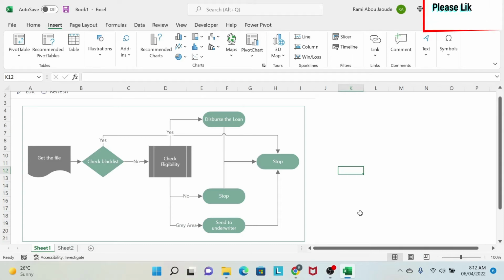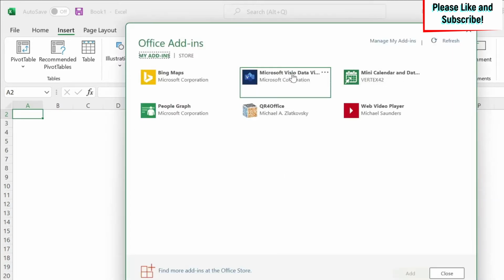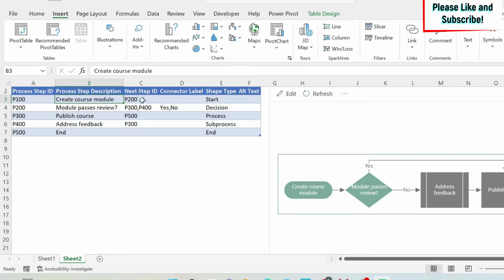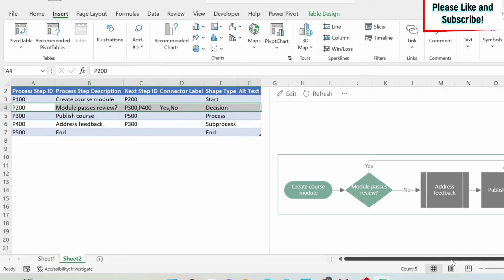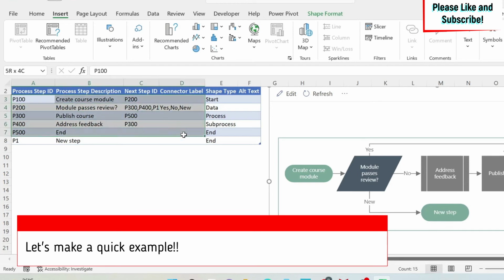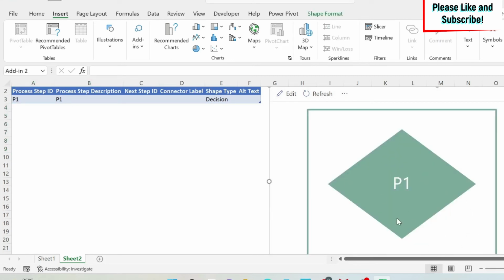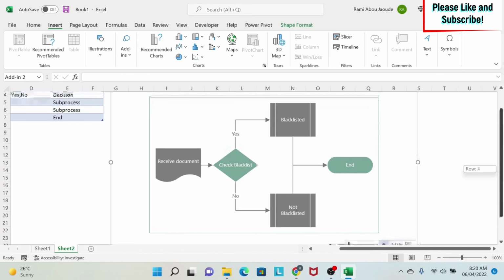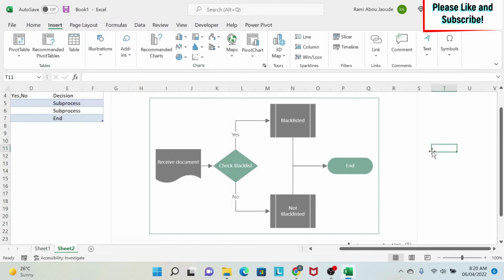028. Create and Modify PROCESS / FLOWCHARTS in Excel using a free Visio Add-in!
In this lesson, we will learn how to use a free Visio add-in in Excel to create and Modify Process / Flowcharts. You will be able to input the data in an Excel table and modify the chart by just clicking on the refresh button! As simple as that!

Content: Create and modify process flowcharts in excel, excel flow chart templates, excel flow chart add in, excel flow chart from data, excel flow chart examples, process map in excel, automatically map process from data, create process map from data, dynamic process map linked to data, dynamic process map in excel, how to build process map in excel, how to create a flow chart in excel, create flowcharts linked to cells, create flowcharts linked to cells in excel